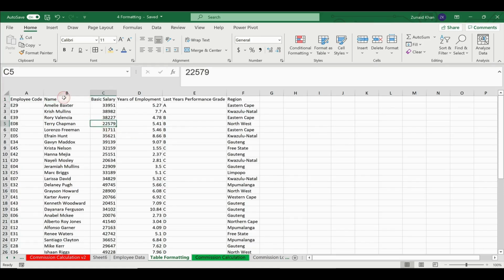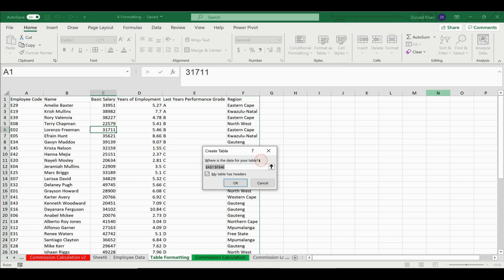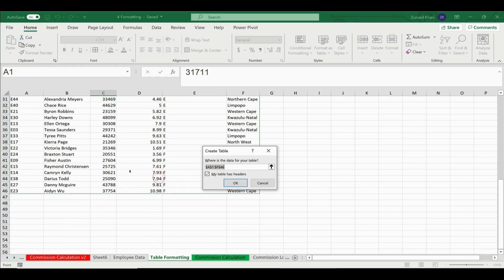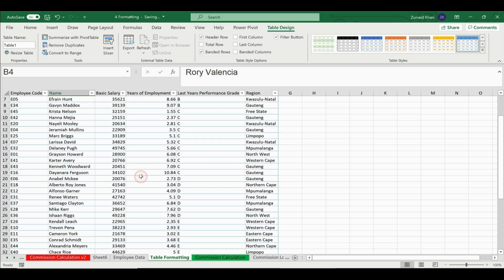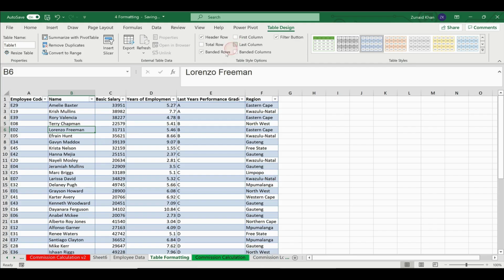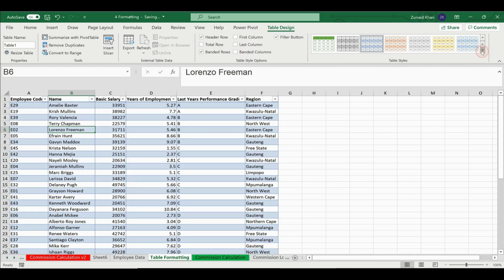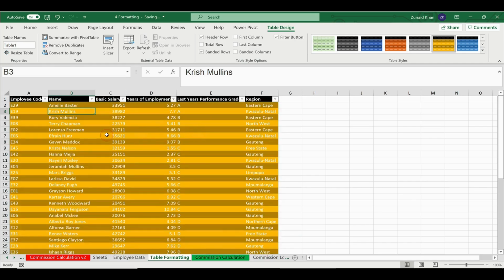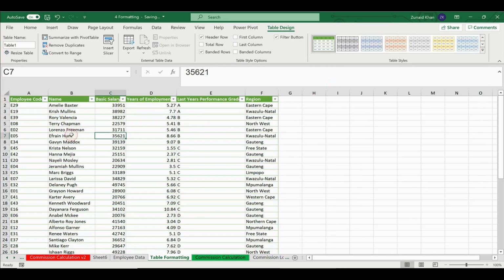4 6 Format as a table DONE mp4